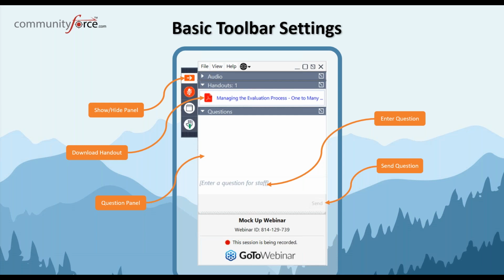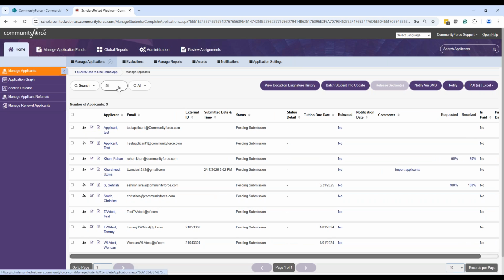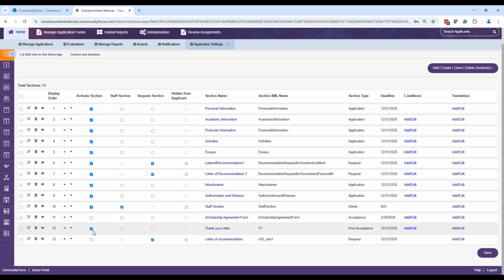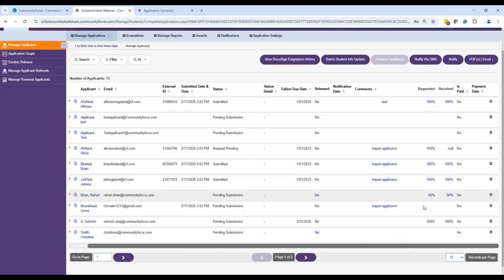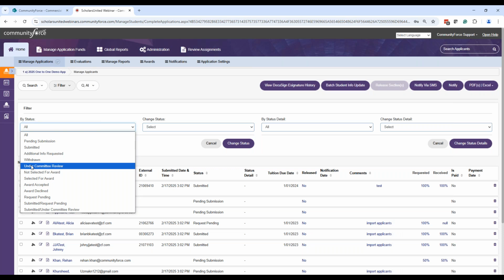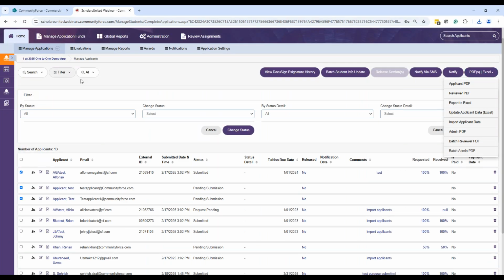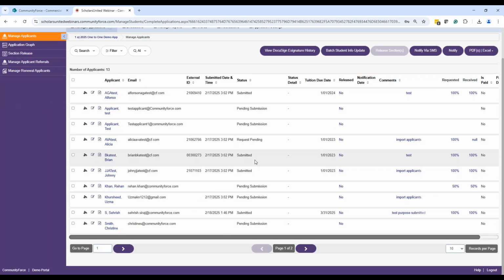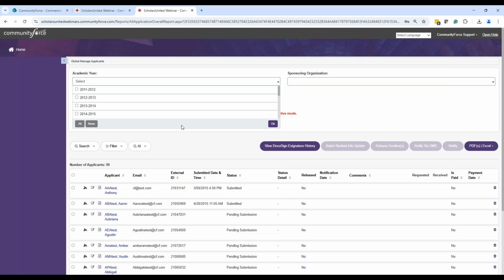Webinar 11.2 | Managing Applicants as they Apply, Feb 2025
Managing Applicants as they Apply (Feb 2025) shows how to track applicant progress using the Manage Applicants dashboard. It covers viewing statuses, searching applicants, checking submissions, and accessing attachments, staff sections, and request sections to efficiently monitor applications.